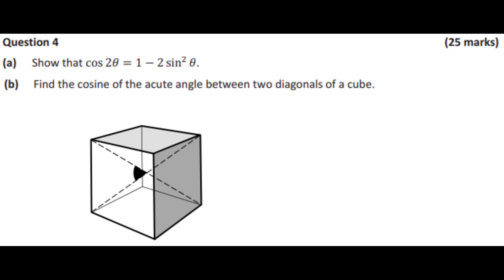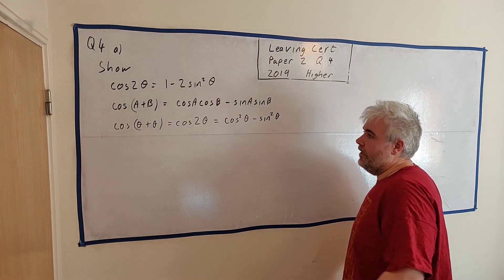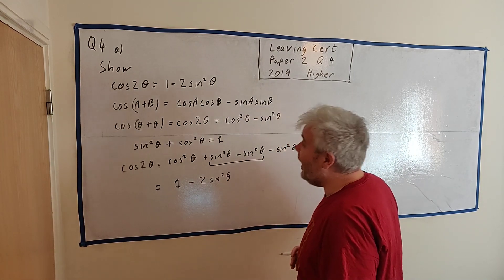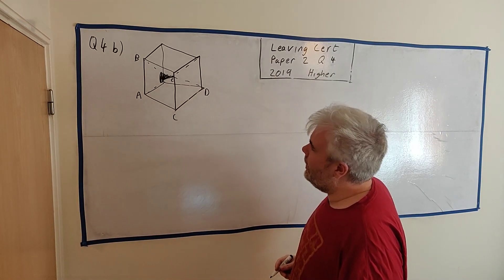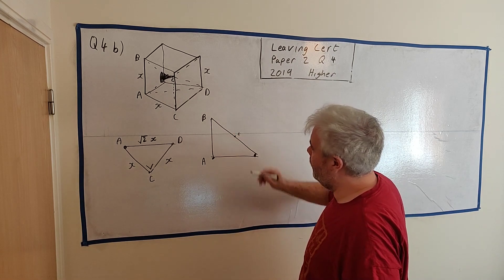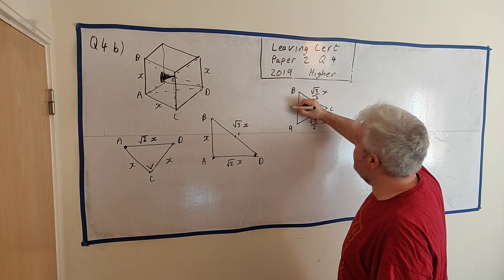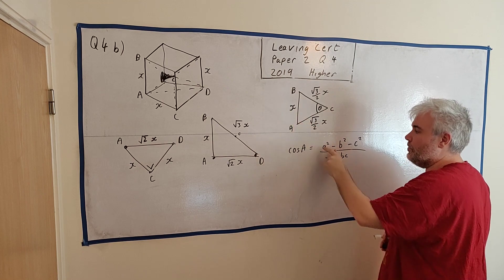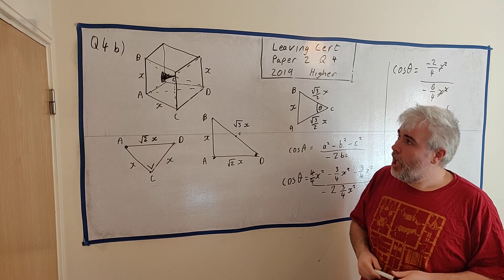Question 4 solutions for 2019 leaving cert Paper 2 higher level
Some trigonometry, and a tricky question involving a cube